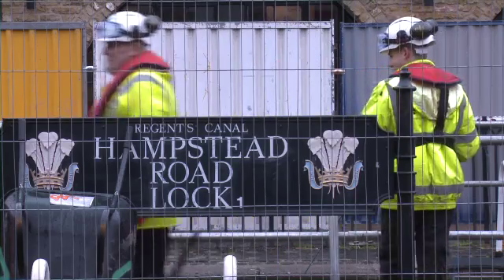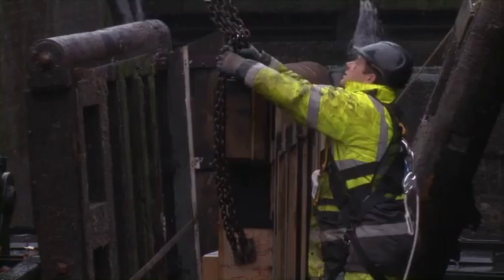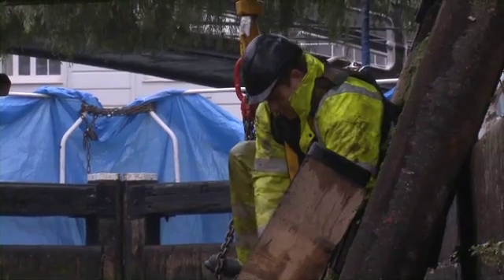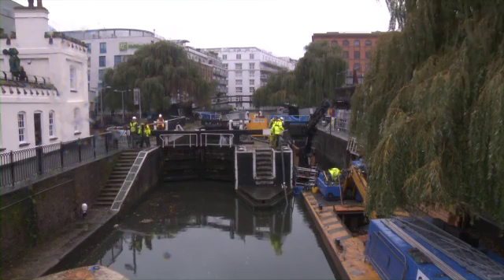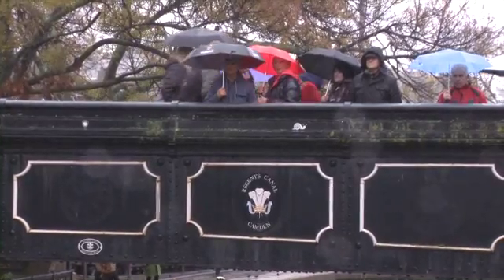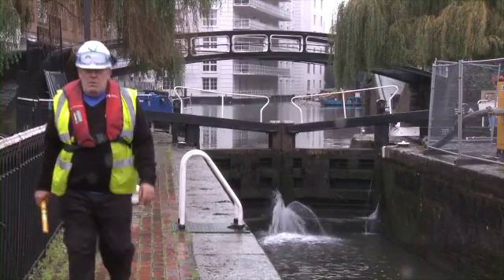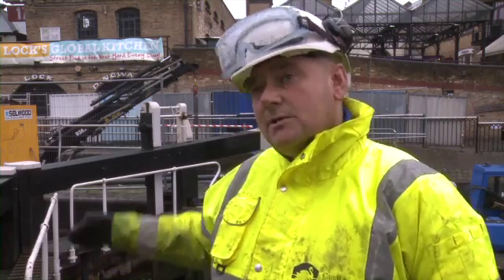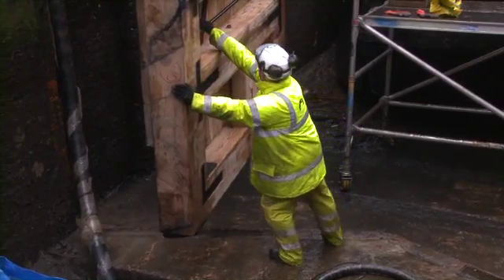Camden Lock Gate Replacement - Canal & River Trust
The lock gates of Camden Lock on the Regent's Canal in London being replaced as part of the Canal & River Trust's Restoration & Repair works. On 16/17 November 2013 visitors will be given the rare opportunity to venture into the bottom of the drained lock chamber. The free event is the first of 134 waterway open days and weekends.
This winter the Trust is spending around £45 million on essential repair and restoration works and routine maintenance to canals and rivers.